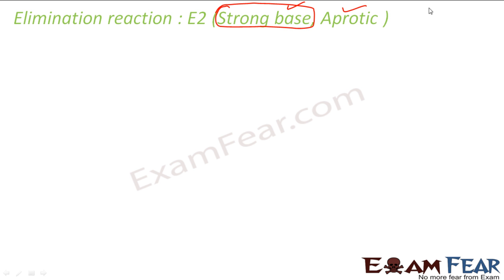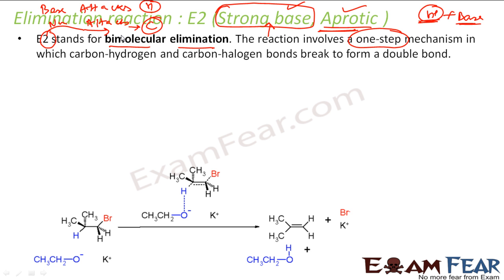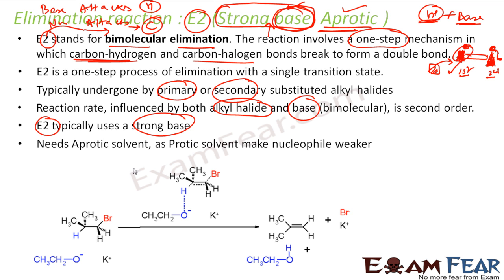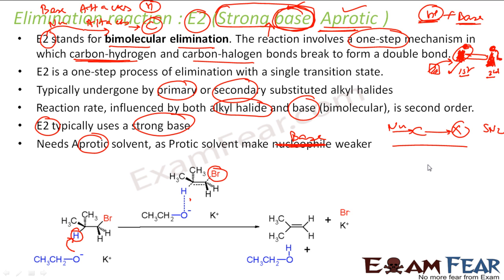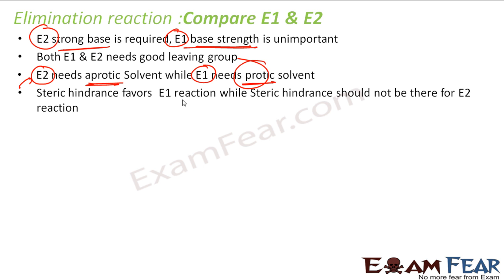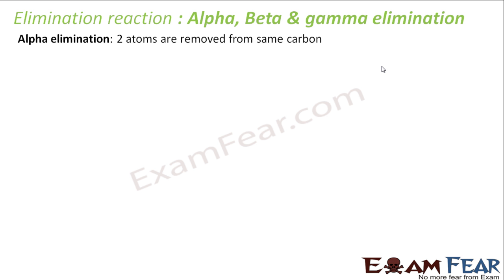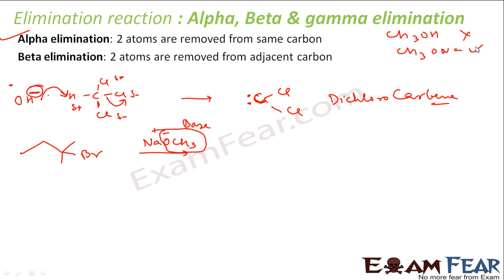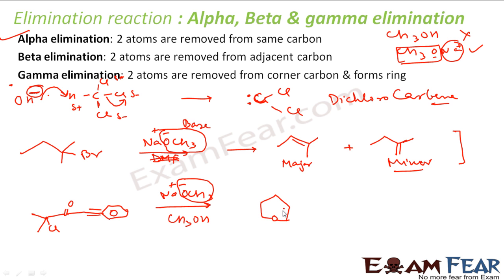Chemistry Haloalkanes & Haloarenes part 23 (Elimination reaction) CBSE class 12 XII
Chemistry Haloalkanes & Haloarenes part 23 (Elimination reaction, E2, alpha, beta, gamma) CBSE class 12 XII